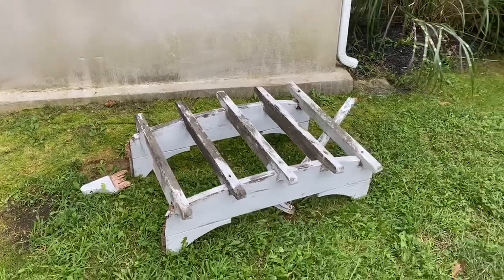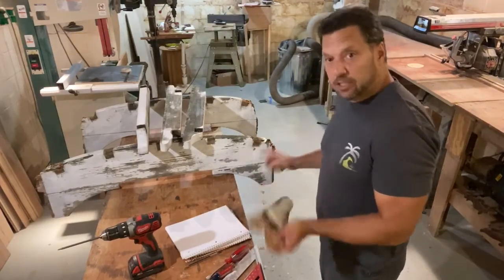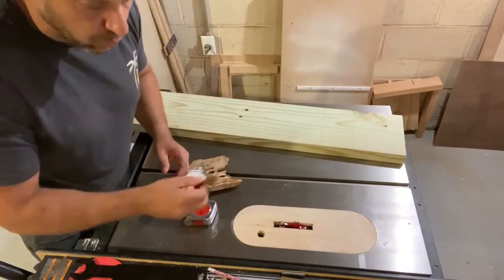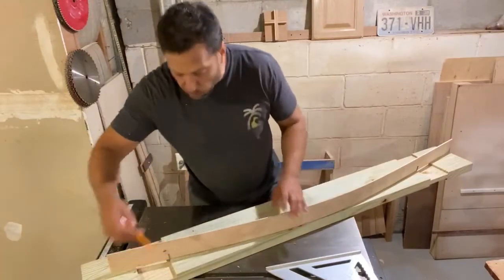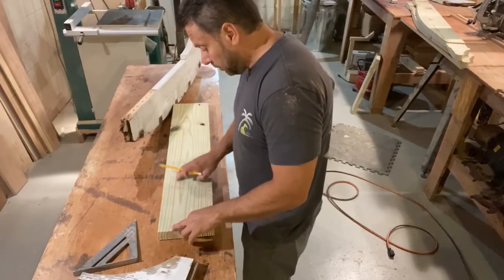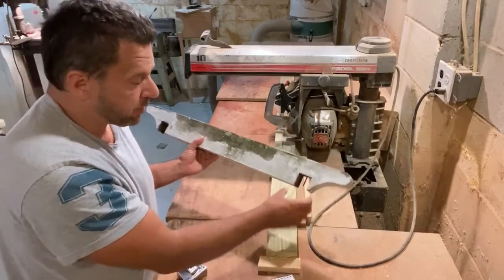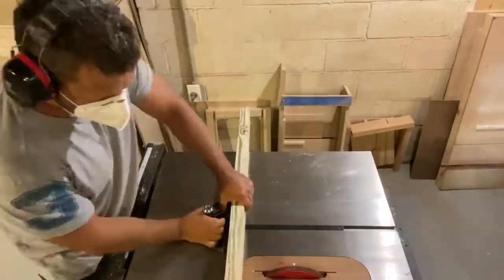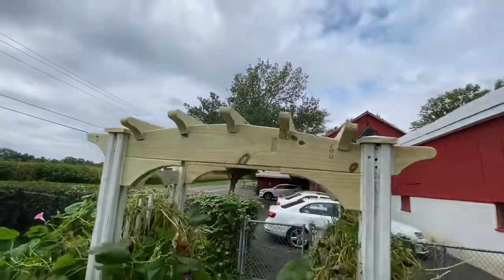How to repair an Arbor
Repair and rebuild an existing arbor.  We discuss how to approach the project, things to consider and show how it gets done.